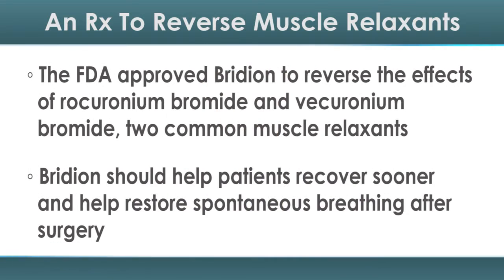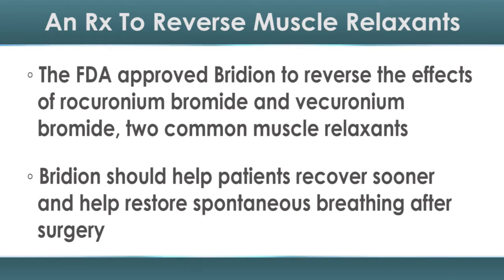An Rx to Reverse Muscle Relaxants During Surgery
Certain surgeries require medications called muscle relaxants to keep patients from moving. And now there's a medication to reverse the effects of two common muscle relaxants.

That drug is called Bridion (sugammadex). The US Food and Drug Administration (FDA) approved it Tuesday to reverse the effects of rocuronium bromide (brand name Zemuron) and vecuronium bromide (Norcuron), which are often used at the start of surgeries that require surgeons to insert a breathing tube — a process called intubation.

"Bridion provides a new treatment option that may help patients recover sooner from medications used for intubation or ventilation during surgery,” said Sharon Hertz, MD, director of the FDA's Division of Anesthesia, Analgesia and Addiction Products, in a press release. “This drug enables medical personnel to reverse the effects of neuromuscular blocking drugs and restore spontaneous breathing after surgery.”